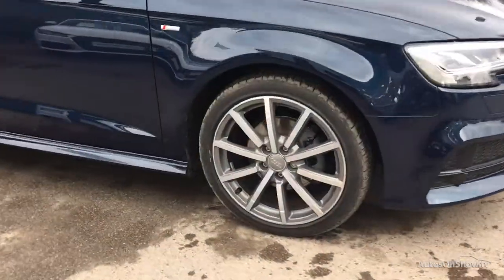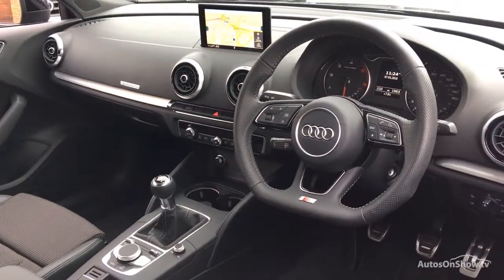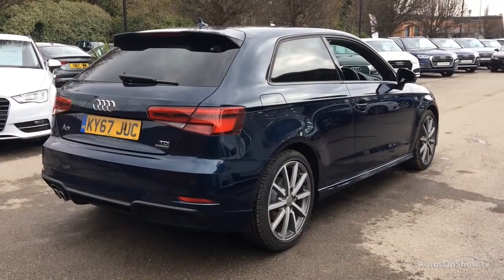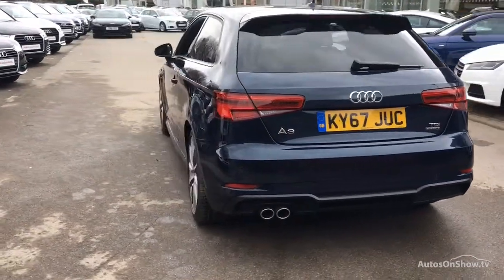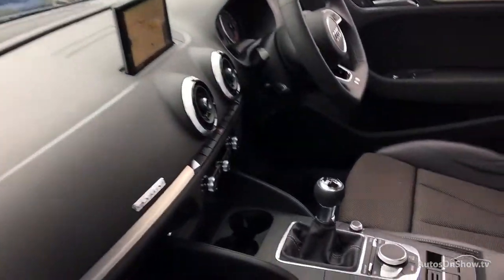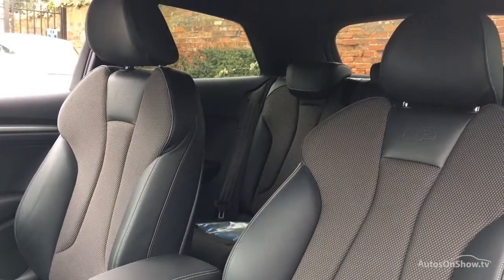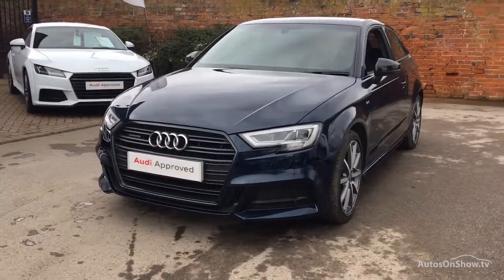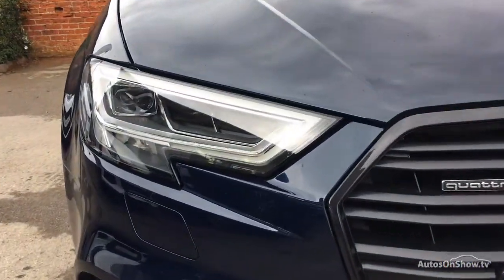KY67JUC AUDI A3 TDI QUATTRO S LINE BLACK EDITION BLUE 2017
2017 AUDI A3 TDI QUATTRO S LINE BLACK EDITION HATCHBACK DIESEL, in BLUE